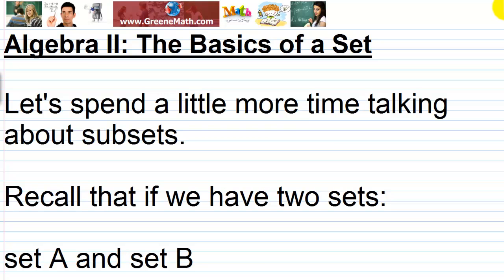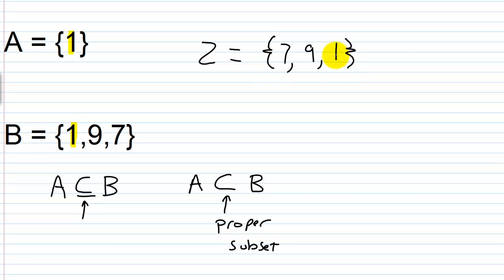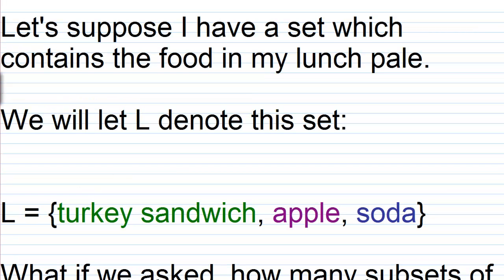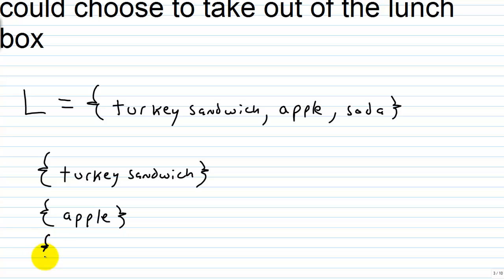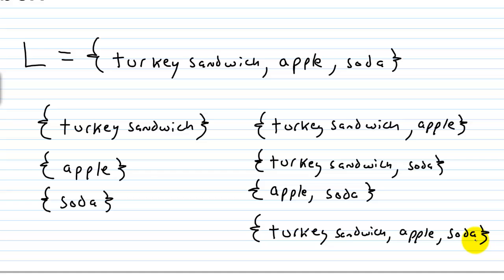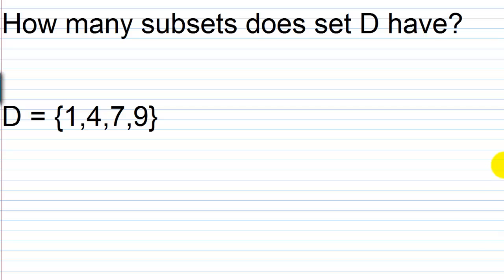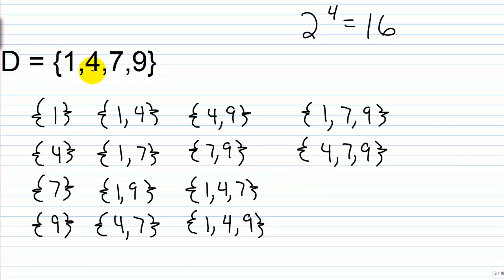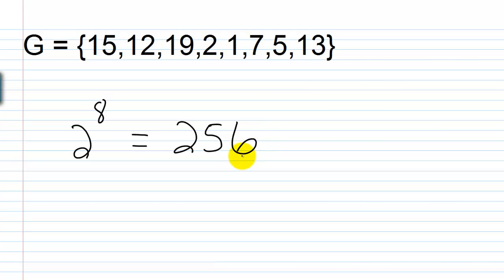Sets - Subsets - How Many Subsets can be Made from a Set?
In this video, we learn the formula to determine how many subsets can be made from any given set. We also discuss that the empty set is a subset of any set.